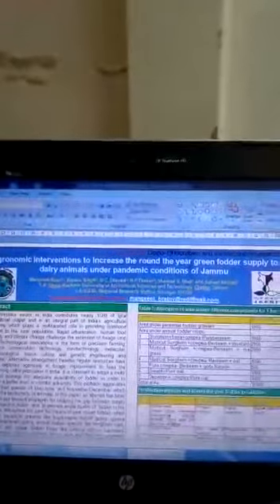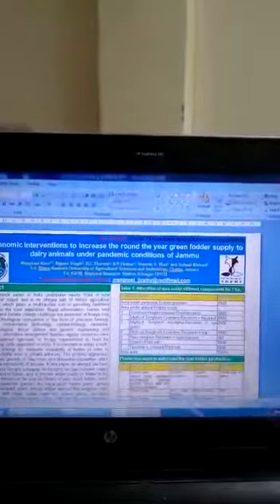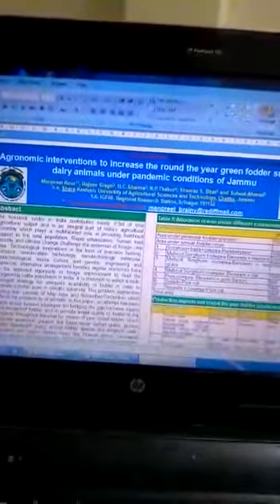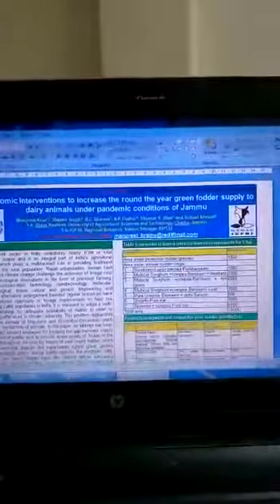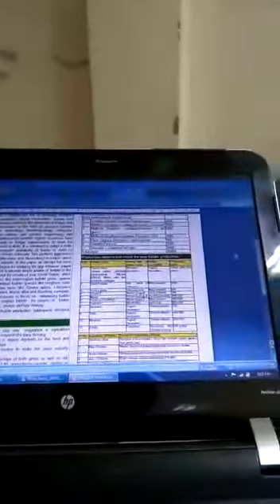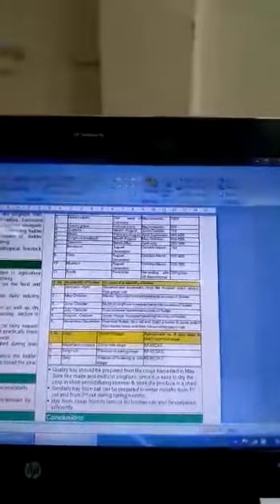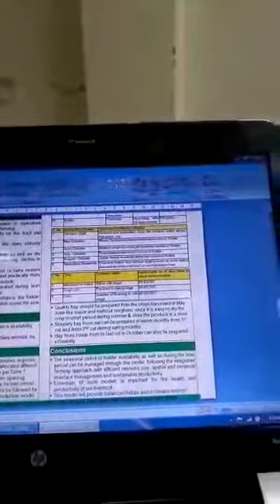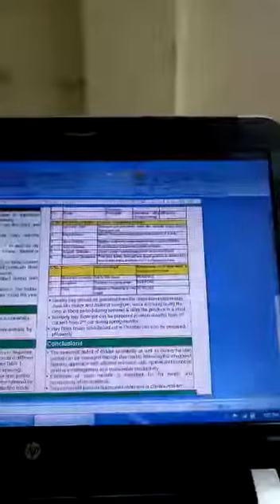COVID_19_EFCS_33_ Agronomic interventions to increase the round the year green fodder supply to ..